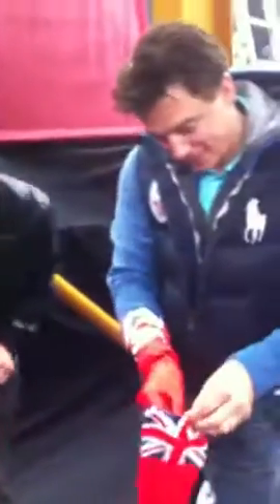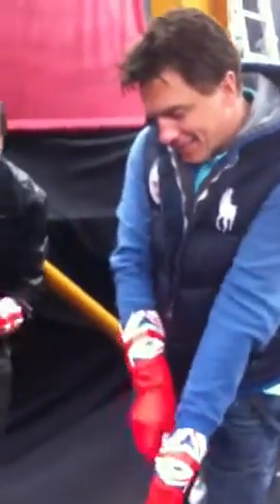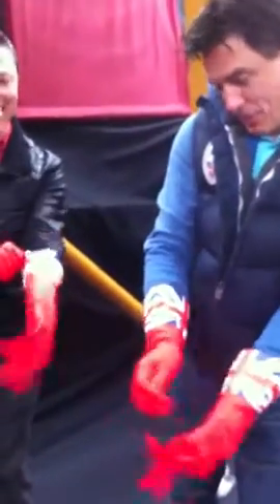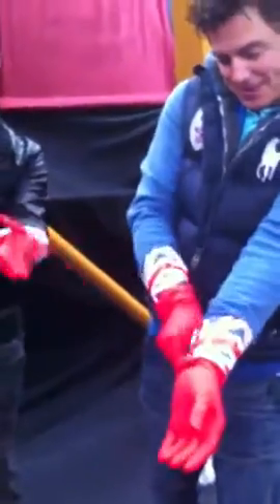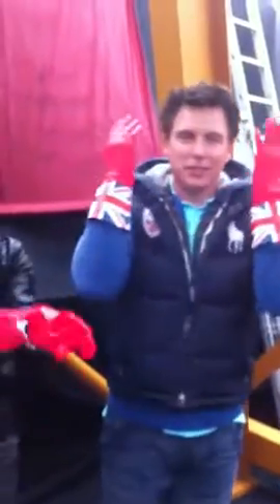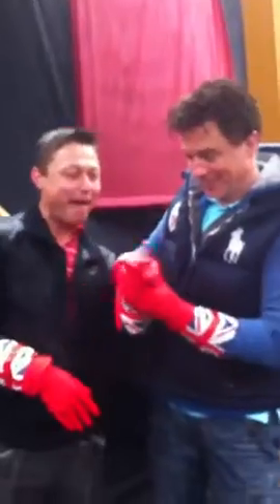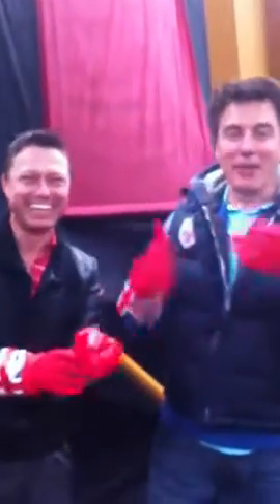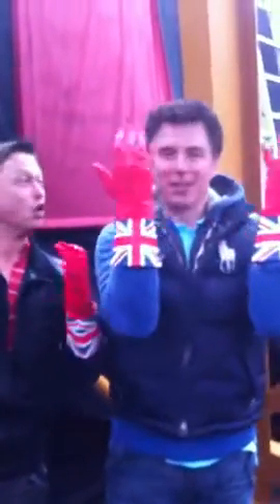7TWMO.mp4.mp4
Thats John Barrowmans video from his twitter.copyrights is his .